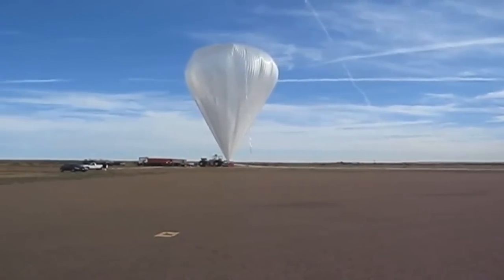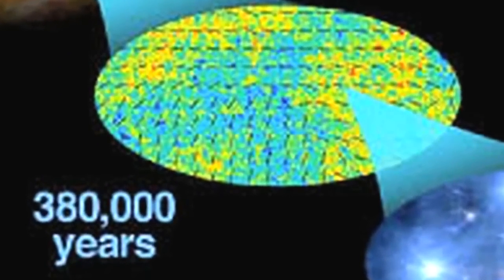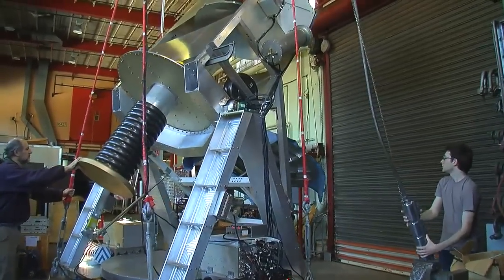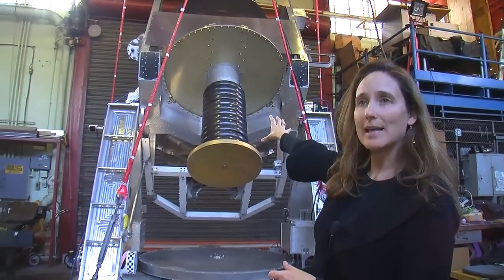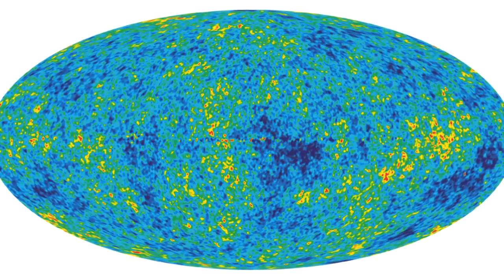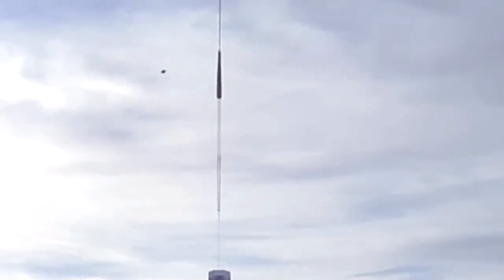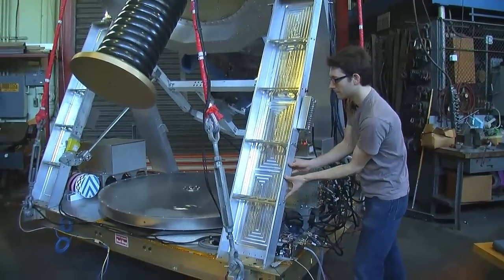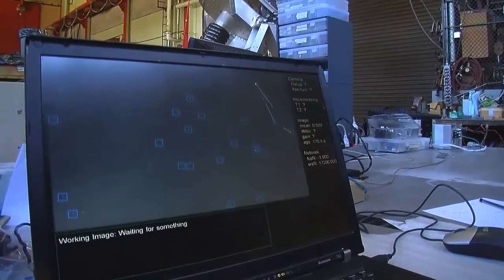Balloon Hoisted Telescope To Capture 'Big Bang' Light | Video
The 3 Ton EBEX space telescope was strapped to a helium balloon and lifted about 24 miles above the Earth in December 2012. There it captured photons that were emitted when the Universe was 380,000 years old.